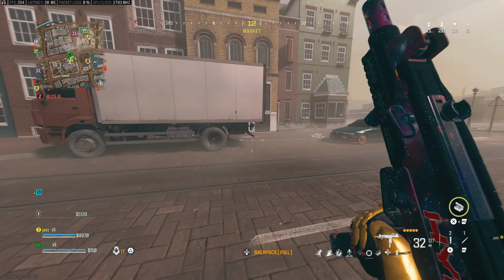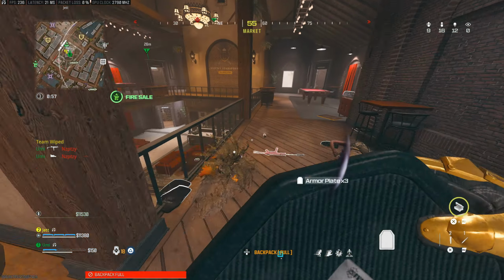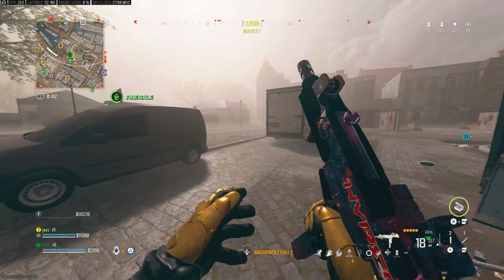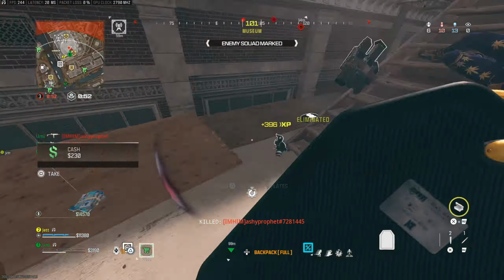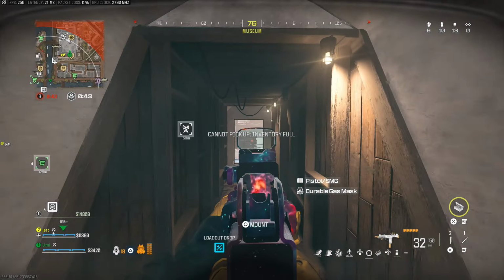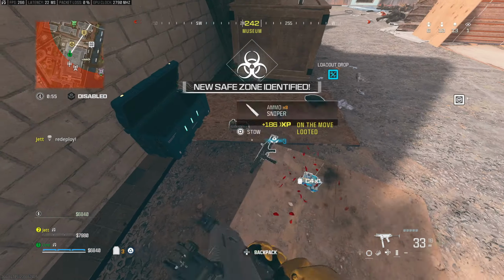*NEW* Warzone BEST AIM ASSIST SCRIPT Cronus Zen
Hori Mini Pad PS4 Donor Controller MUST HAVE ›

USB Type C ›

Purchase Strike Pack
Xbox Strike Pack ›
PS4 Strike Pack ›

Kontrol Freek Control Grips ›

- My Gear -
Capture Card ›
Cam Link Camera ›
Xbox S/X Controller ›

- PC Specs -
PSU (Power Supply) ›

This video (and other videos featured on my channel) are for learning and education purposes only
You are responsible for the consequences of your own decisions as to the use of the information contained on our website, discord or in videos.